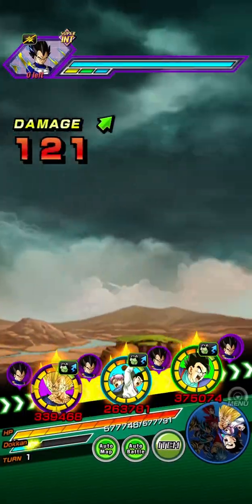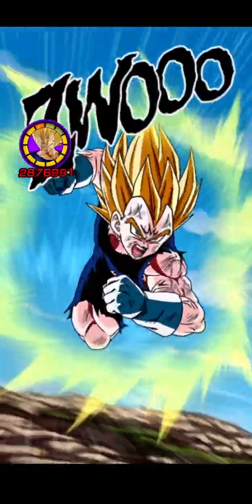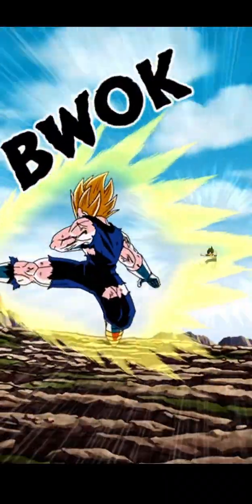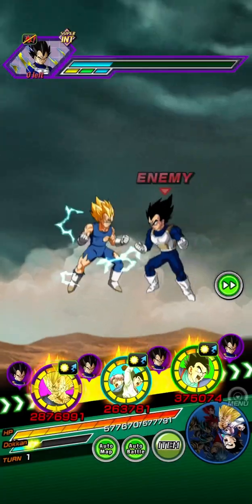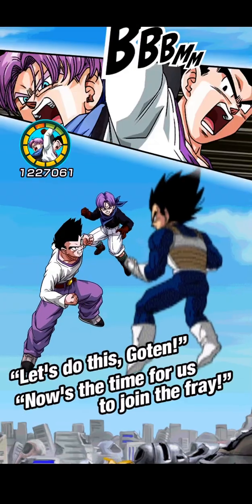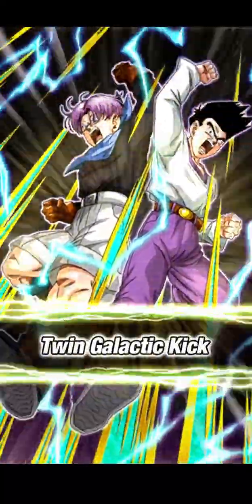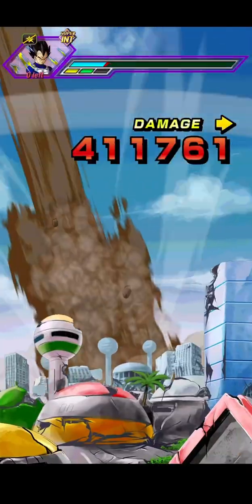HOW TO FIX DBZ KAKAROT SAVE FILES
Today, I’ll be going through the steps to fix your save files in Kakarot. I’ve personally tested this and it works for any new save files you make. Please note, unfortunately, you must have access to an Xbox One or One X